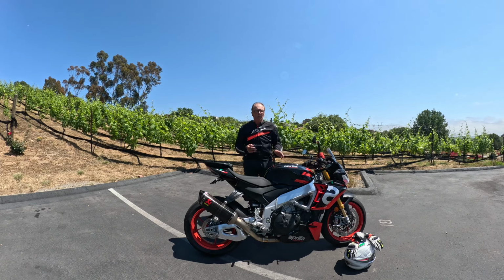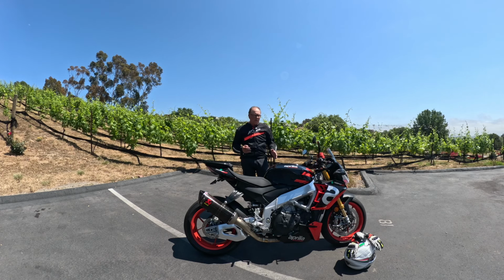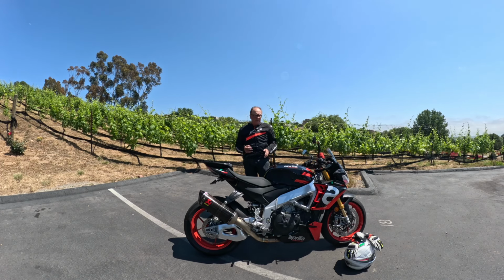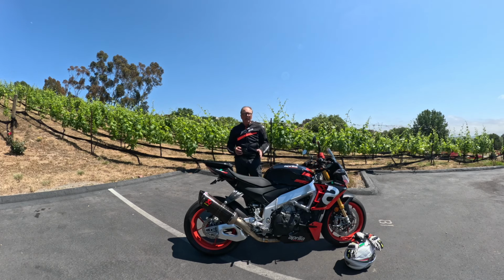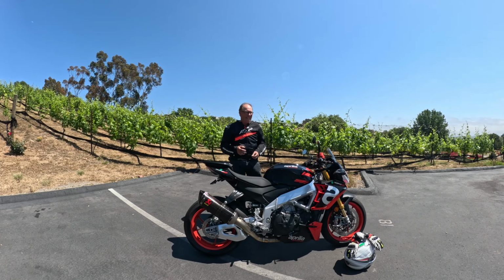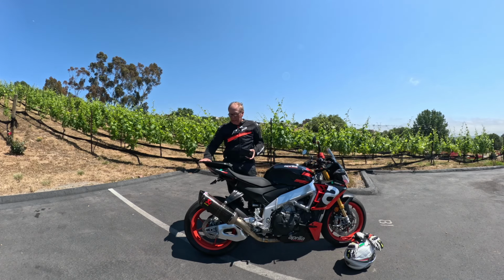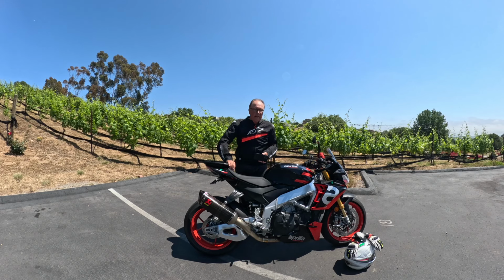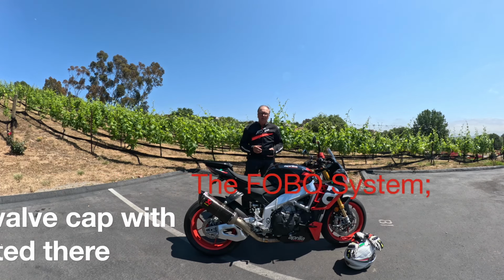4 Years of the Tuono, Owners Report HD 1080p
A VLOG from Santaluz, the home of our place, "Wistful Vistas" what we discuss here is my experience with 4 years of ownership of the 2021 Aprilia Tuono Factory. I hope useful information for anyone contemplating the brand.
Sorry but at about 2/3 through the sound hit some kind of problems and the audio after that is not the best. You can still hear it; all but there is a bit of buzz gong on...sorry~